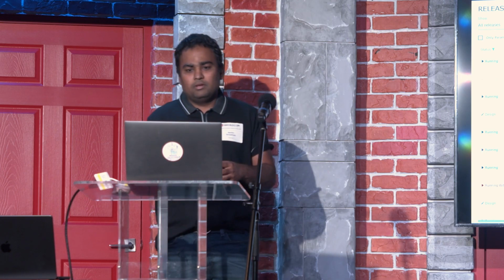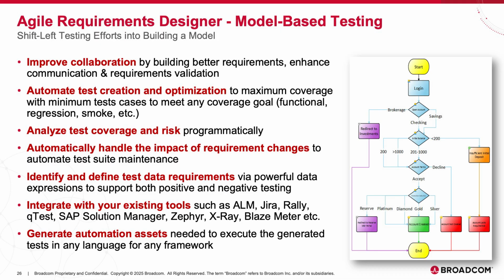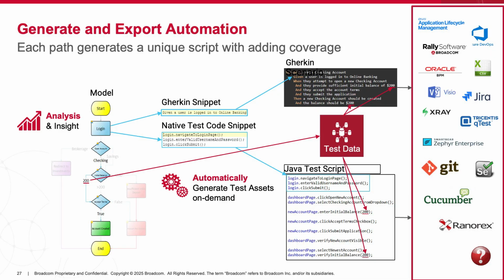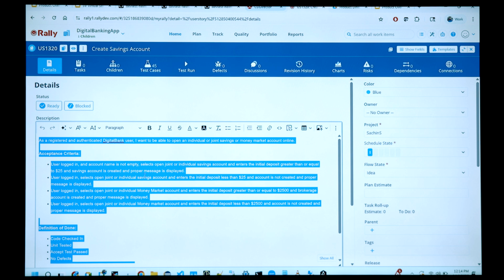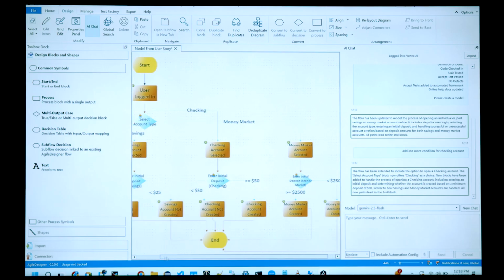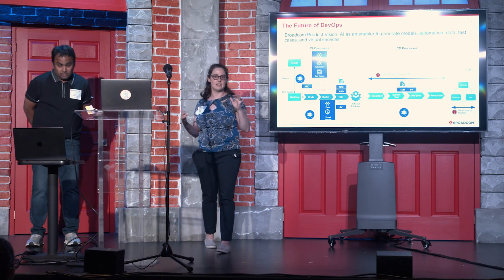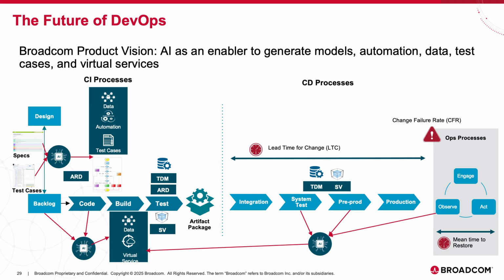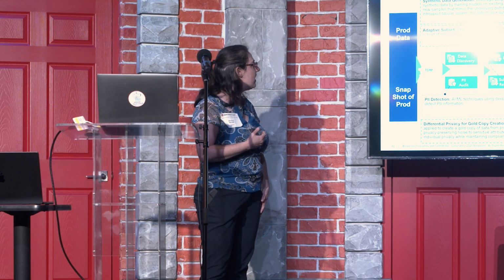Broadcom Product Overview Presentation Sachin